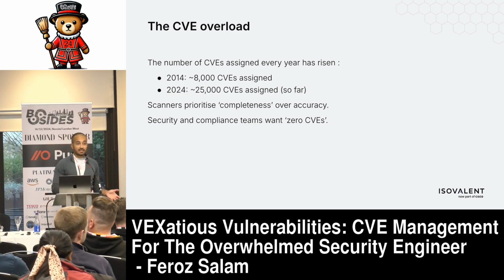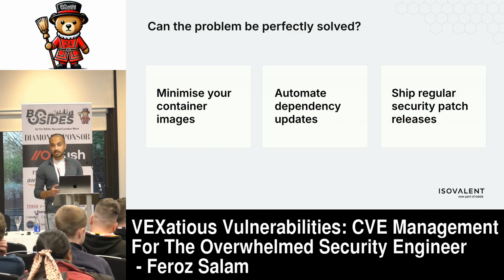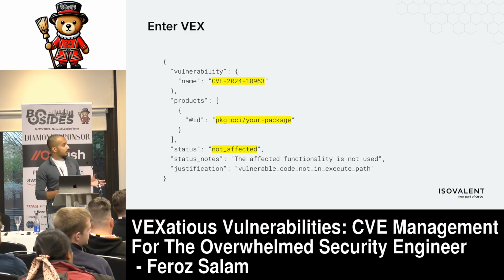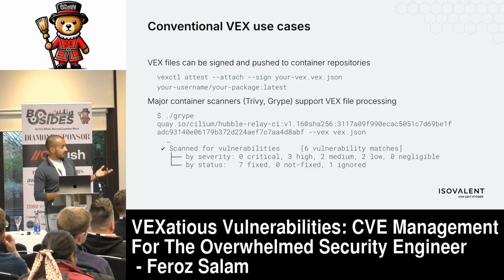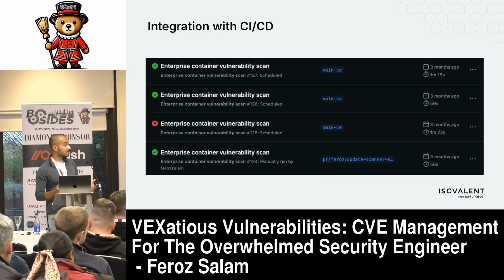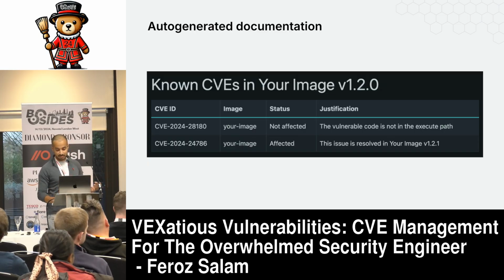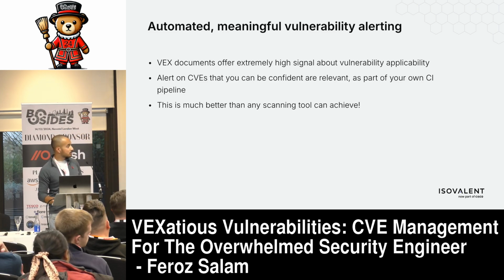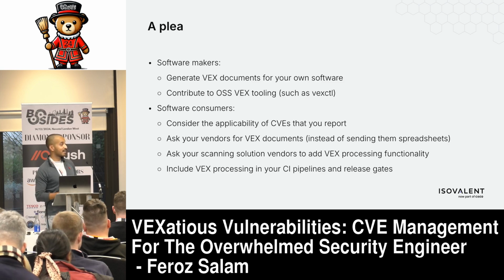VEXatious Vulnerabilities: CVE Management For The Overwhelmed Security Engineer - Feroz Salam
For application security engineers, managing CVEs has become an overwhelming task due to the rising number of CVEs, inaccurate vulnerability scanners, and user demands for zero CVEs in dependencies. My talk aims to demonstrate how VEX documents can eliminate the time-consuming spreadsheet back-and-forths by programmatically expressing vulnerability applicability information. By showcasing a workflow and tools introduced for Cilium, I will illustrate how VEX documents enable automatic exclusion of non-applicable CVEs from scanners, distribute triage workload to knowledgeable teams, and generate documentation on vulnerability applicability. Real examples from Isovalent's use of VEX documents in our security workflow will support these points. I hope attendees will leave convinced of the benefits of generating and using VEX documentation to focus more on addressing real vulnerabilities.